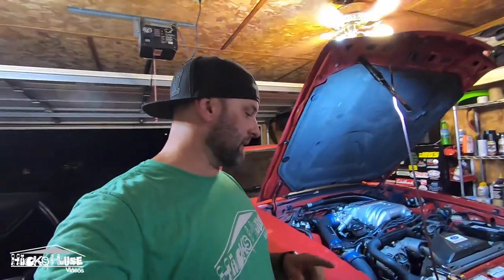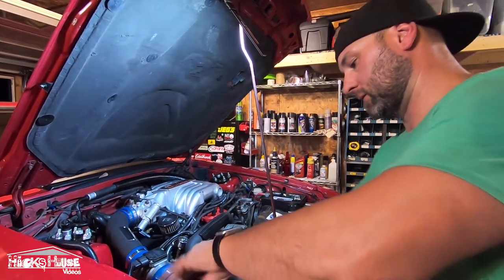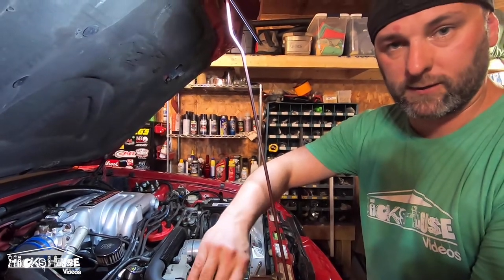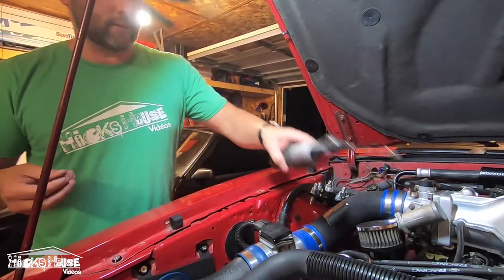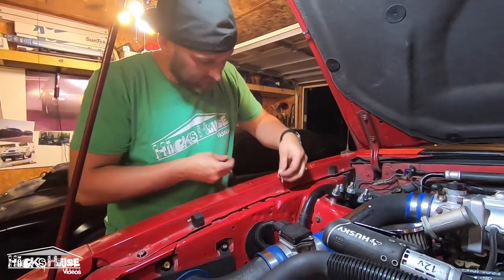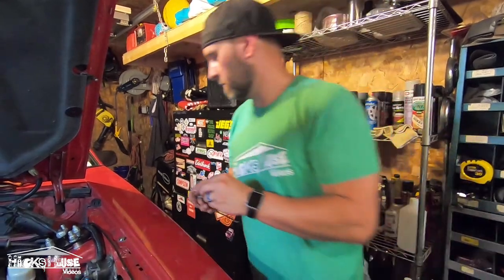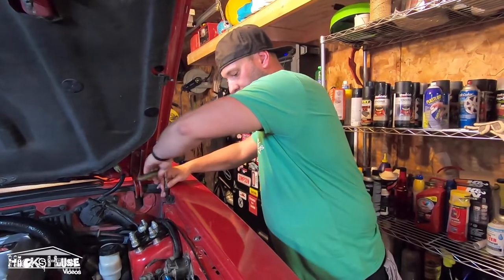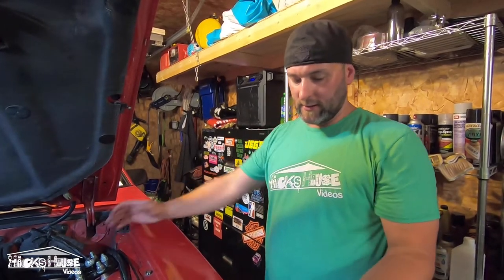Installation of Cerbinator Fender Bolt Kit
This is one of the easiest upgrades you can do.